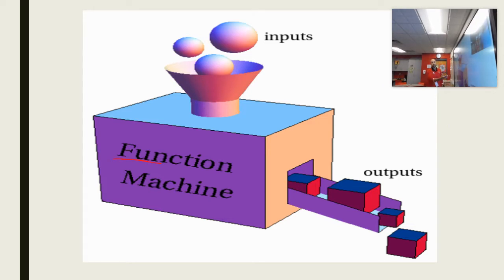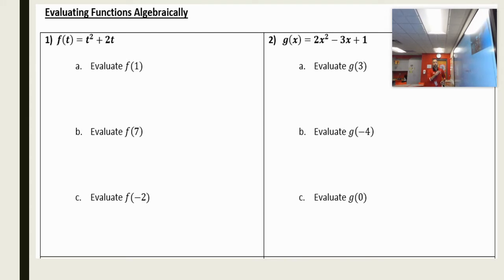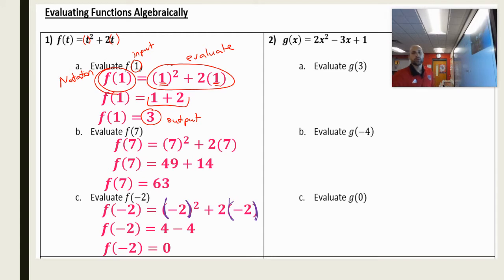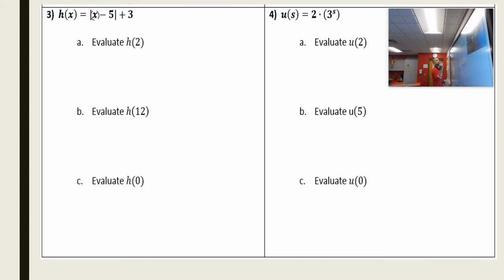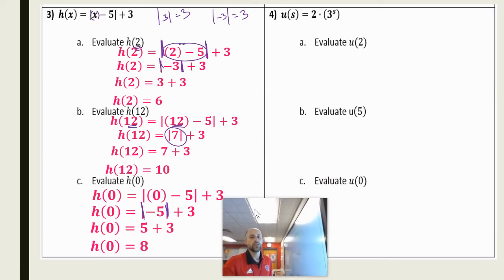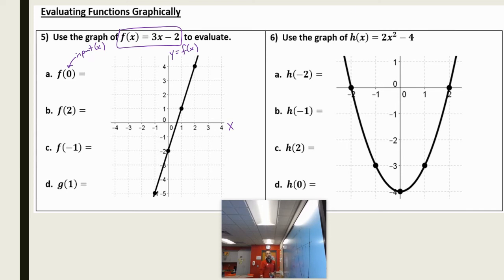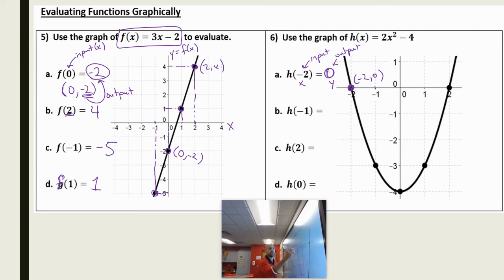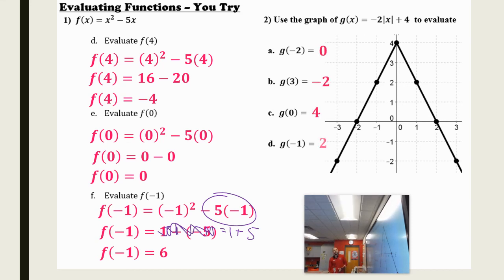Function Notation Notes KEY